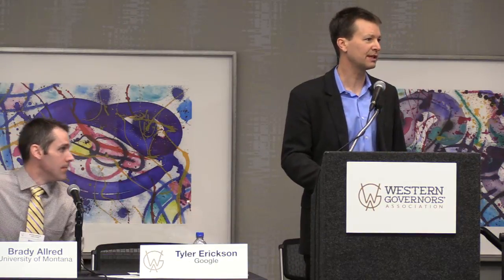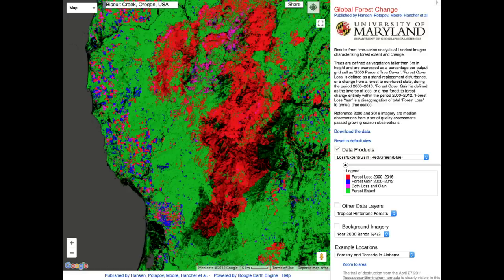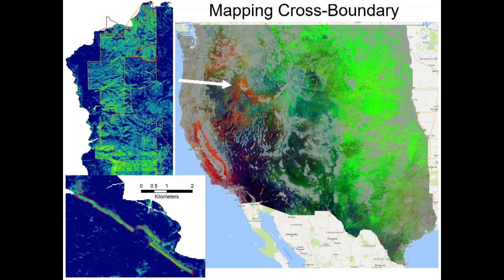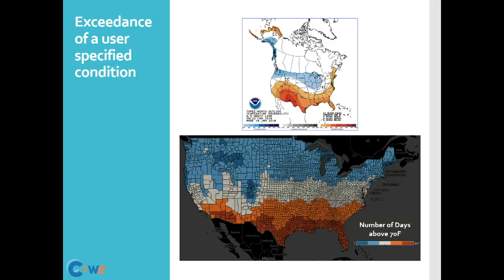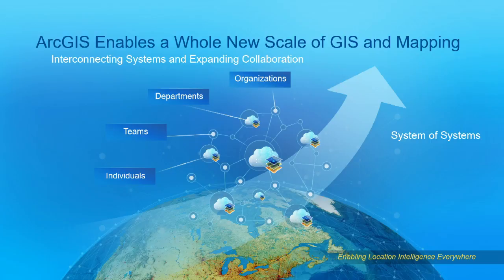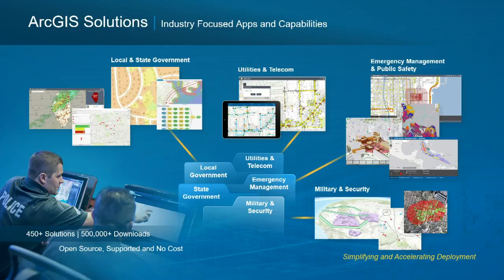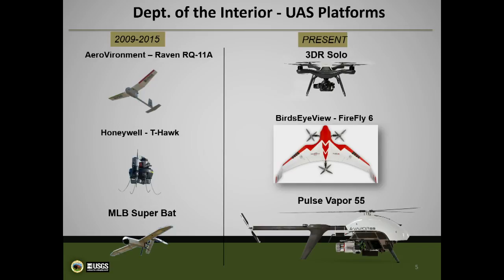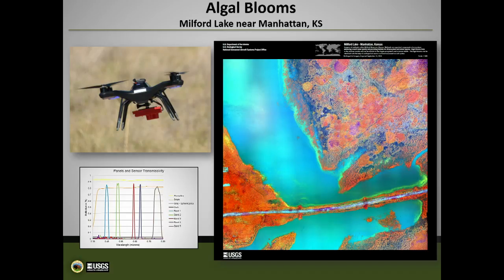Applications for Technology in Cross-Boundary Planning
Panelists discuss modern technologies that make it possible to plan and monitor land management actions at a landscape scale. The Western Governors’ Association hosted the inaugural Western Working Lands Forum to examine challenges of cross-boundary planning among state and federal agencies and tactics that span state, federal and private working lands. Experts discussed the definition and application of strategies as they relate to public policy-making for the management of landscape-scale invasive species, wildlife, and forest and rangeland. The forum was held March 15-16, 2018 in Denver, Colorado.